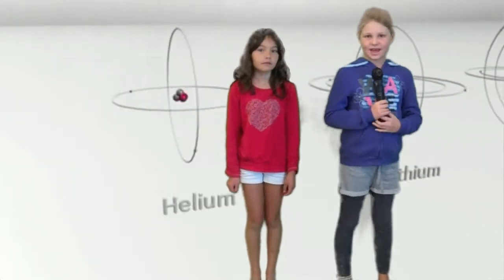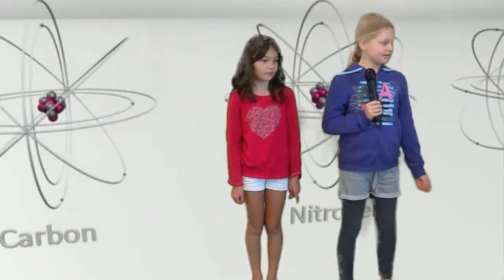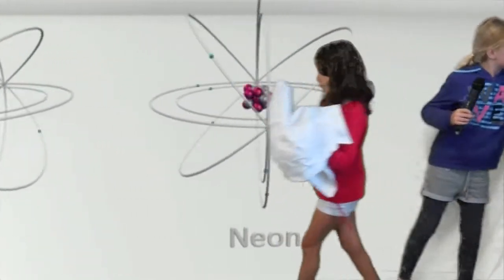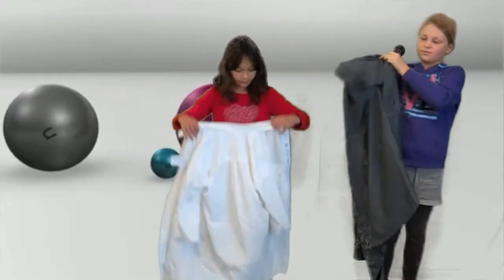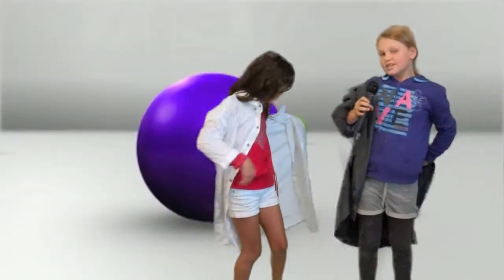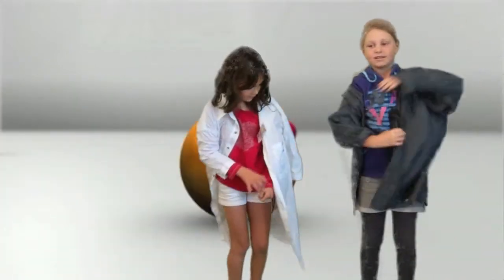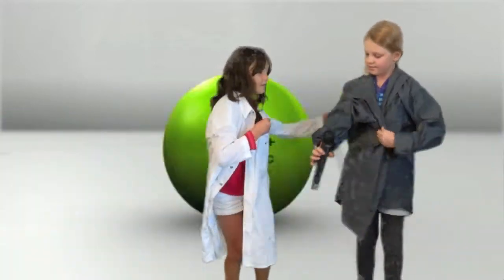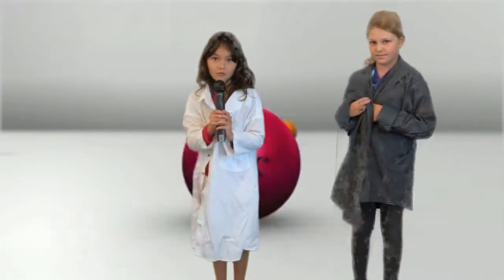Matter matters to Room 9!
Rm 9 (8 & 9 year olds) investigated what matter is this term. After loads of fun activities and research this is their presentation on what matter is. Enjoy...